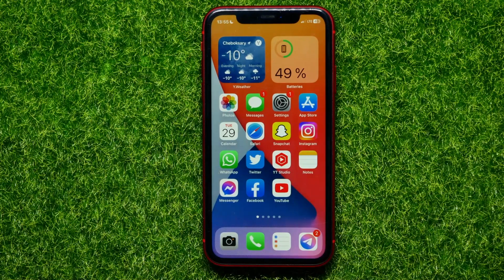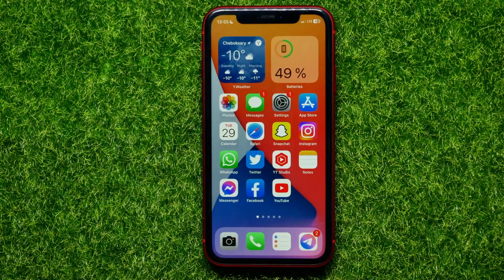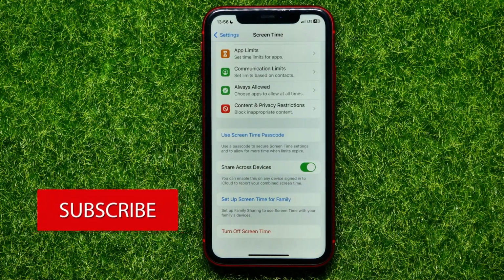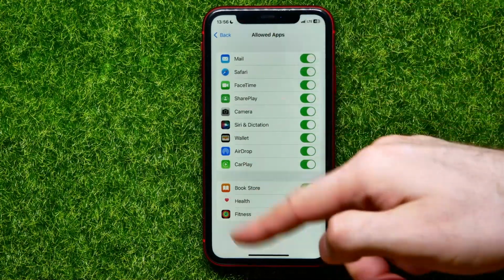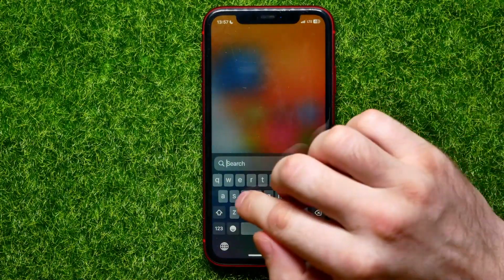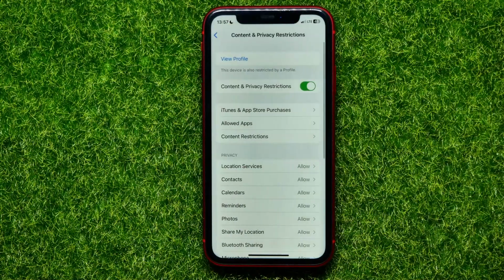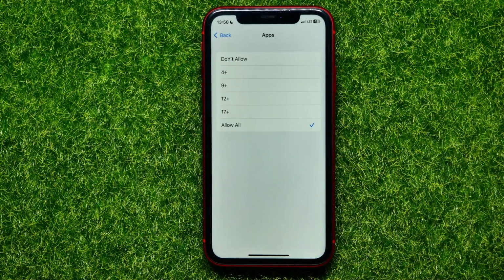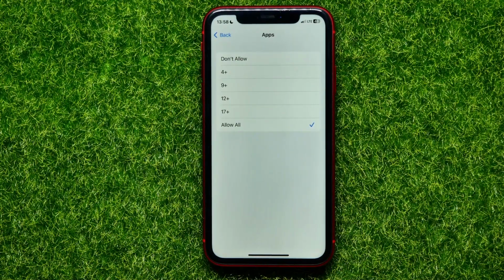How to Hide Apps on iPhone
If you are looking for a video about how to hide apps on iphone, here it is!
In this video I will show you how to hide and unhide apps on iphone. Be sure to watch the video to the very end.
You will learn how to hide or lock apps on iphone. That's easy and simple to do from your phone.